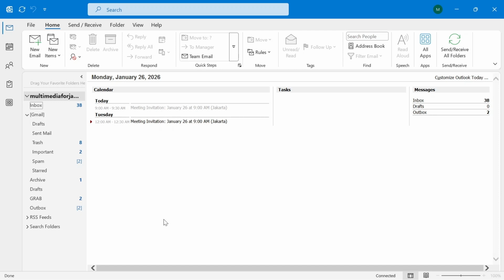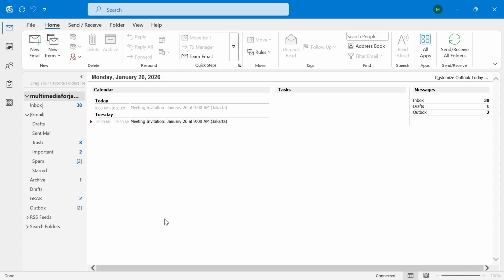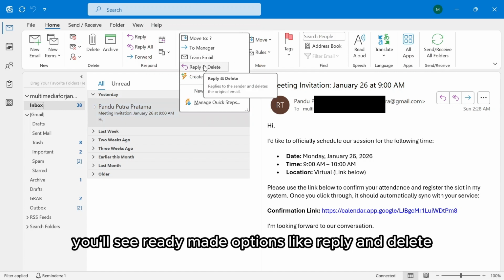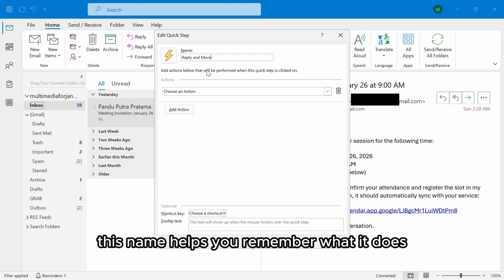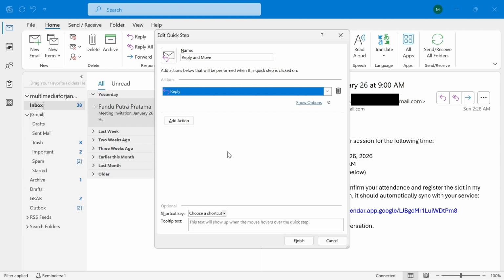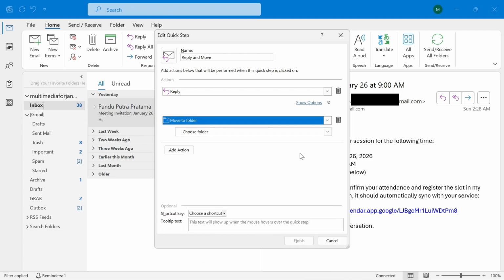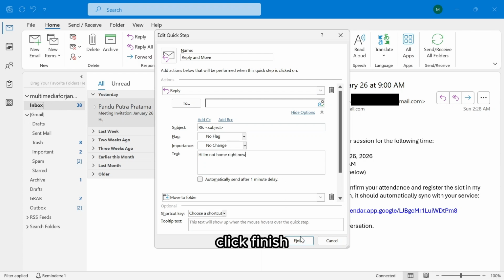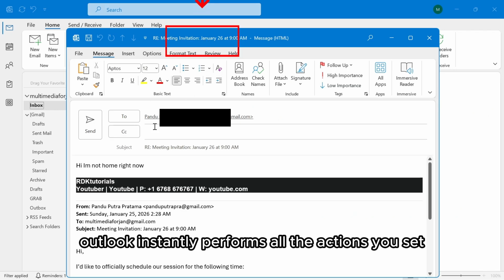How to Use Quick Steps in Outlook (Automation)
Learn how to use Quick Steps in Outlook to automate repetitive email tasks like moving messages, replying with templates, or flagging emails. This tutorial shows you how to set up, customize, and use Quick Steps to save time and boost productivity.

Hey everybody!, today we are going to learn how to use Quick Steps in Microsoft Outlook.
Quick Steps let you perform multiple actions on an email with a single click.
First, open Microsoft Outlook.
In the Quick Steps group, you’ll see default actions like Move to Folder or Team Email.
To create a new Quick Step, click Create New.
Give your Quick Step a name.
Click Choose an Action to select what it should do, like move to a folder, mark as read, or forward.
You can add multiple actions by clicking Add Action.
Optionally, assign a shortcut key for faster use.
Click Finish to save your Quick Step.
Now, select an email and click your Quick Step to apply all actions automatically.
You can edit or delete Quick Steps anytime from the same menu.
Quick Steps save time and simplify repetitive email tasks.
Smart automation, efficient workflow.